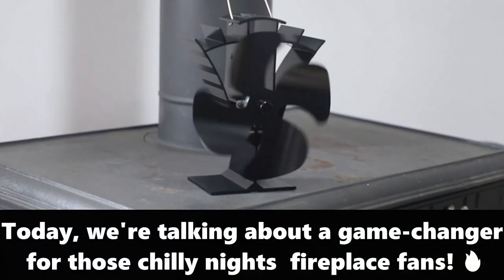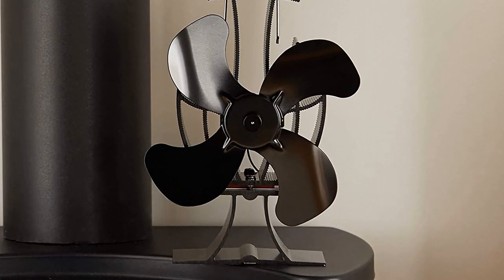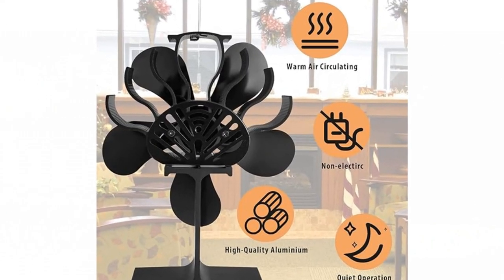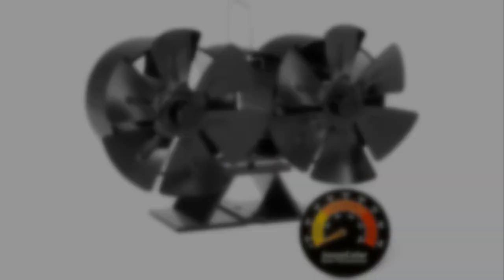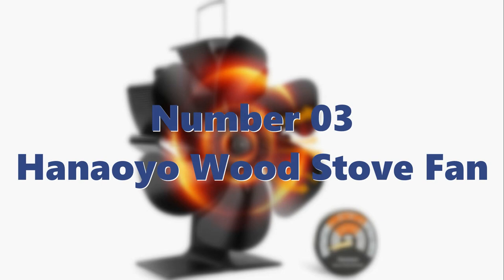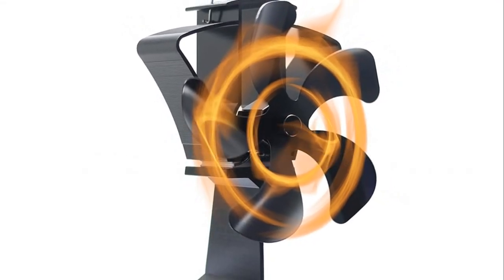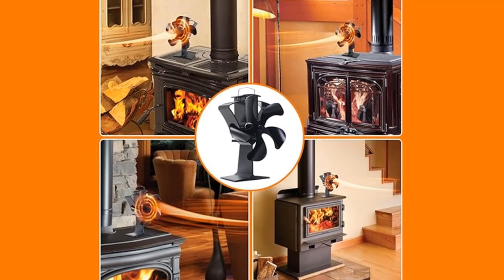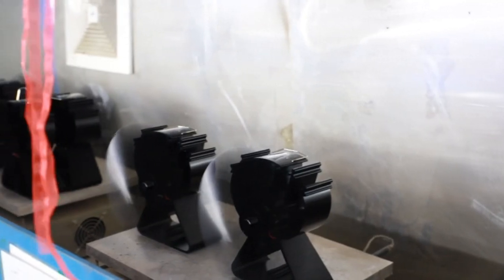Best Wood Stove Fans | Reviews and Buying Guide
0:00 intro
0:48 5️⃣ PYBBO 5 Blades Stove Fan - Check Price:
1:34 4️⃣ JossaColar 12-Blade Stove Fan - Check Price:
2:13 3️⃣ Hanaoyo Wood Stove Fan - Check Price:
2:41 2️⃣ Tomersun 5 Blades Wood Stove Fan - Check Price:
3:19 ✅ VODA 4-Blade Heat Powered Stove Fan - Check Price:
3:51 Conclusion

The best wood stove fan for your home will keep you warm during the winter and cool during the summer. There are many different types of wood stove fans available on the market, but only a few have been tested and have proven to be high-quality. Watch this video to find out which wood stove fans will help keep you comfortable year-round!